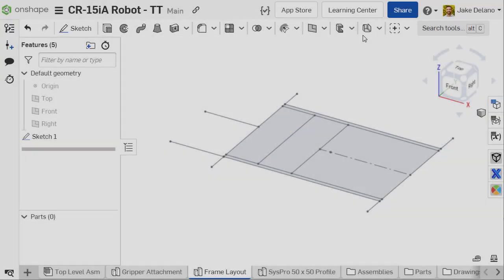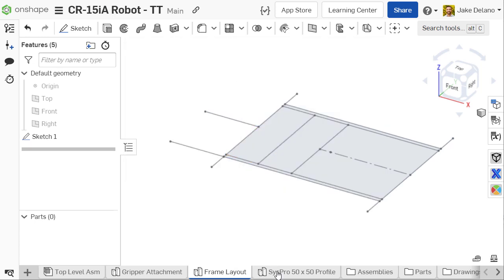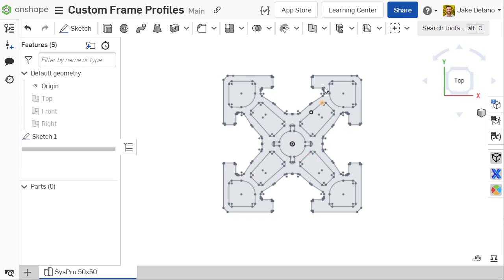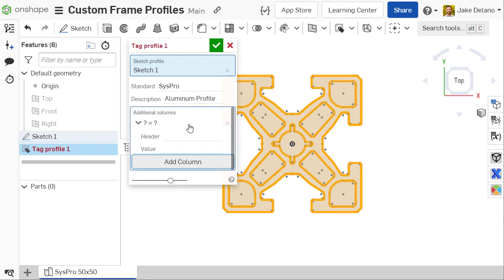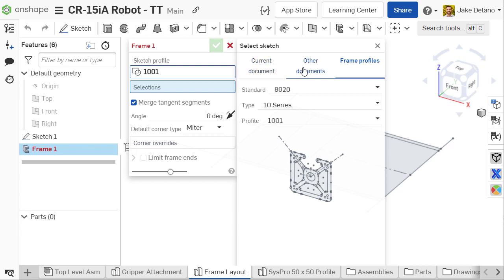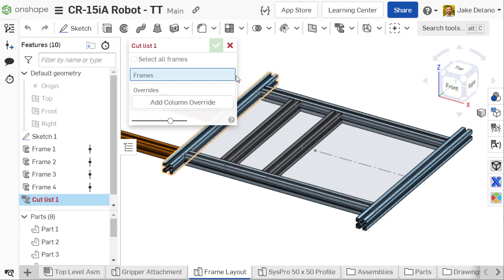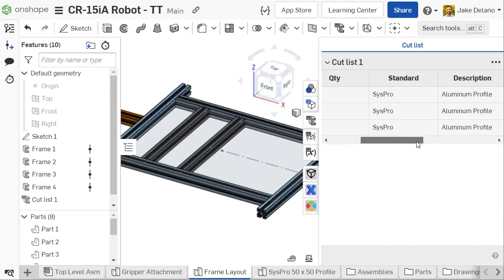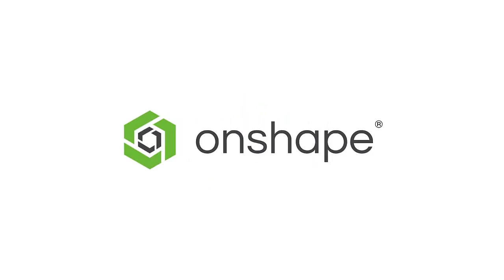Tech Tip: Creating Custom Frame Profiles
Hopefully, by now, you’ve all had the chance to check out Onshape’s Frames functionality and all the benefits it can provide to you. The Frames feature was added a few months ago to Onshape and has been taking the community by storm ever since.

Many times your designs will use the multitude of frame profiles fitting 8020, AISC, ANSI, AS, and ISO standards that are provided with the tool. For any instance where you need a custom profile for your frames, Onshape has you covered as well!